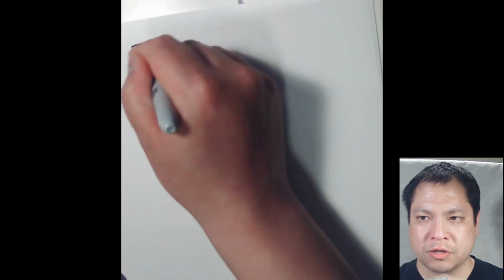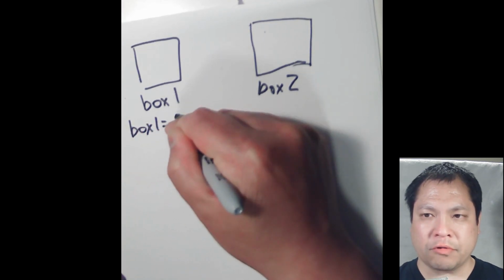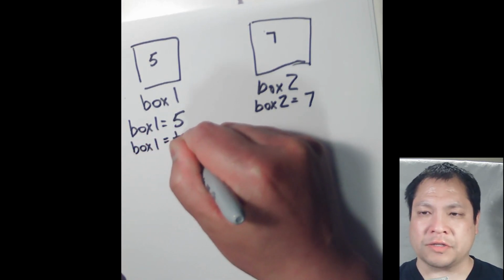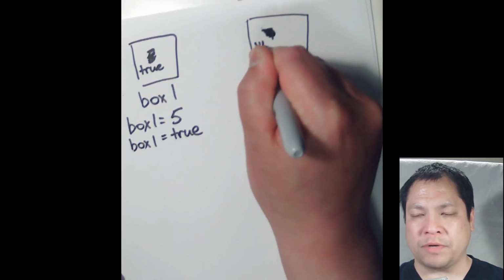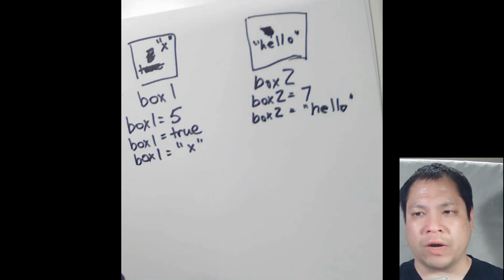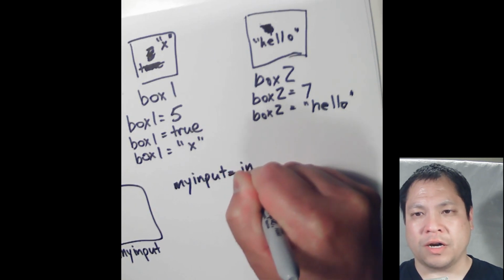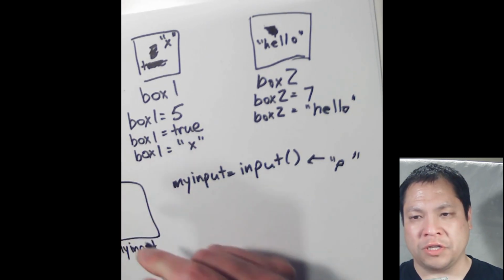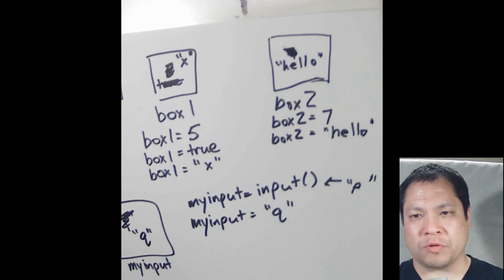Python Level 1 - Groundwork 1A - Variables